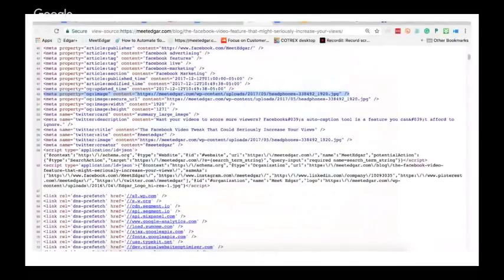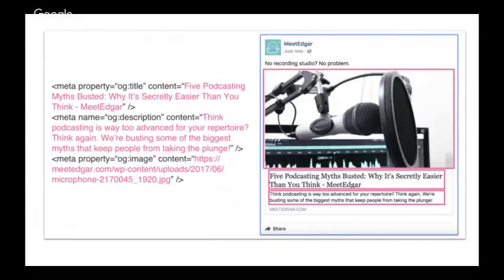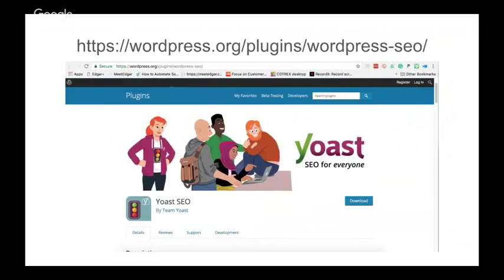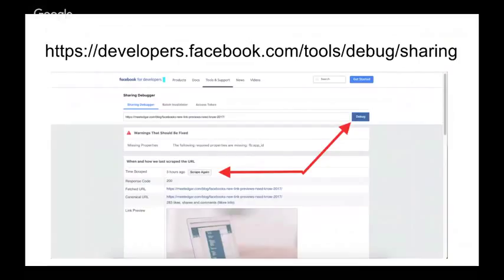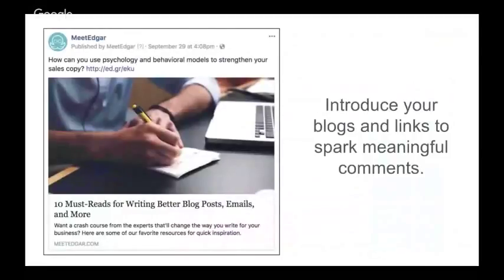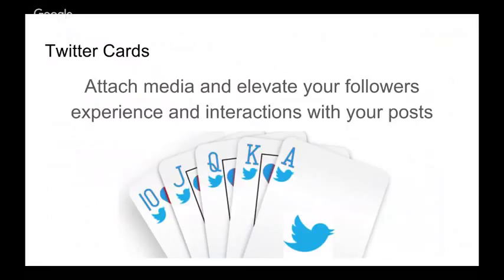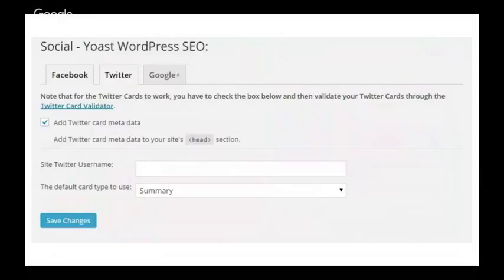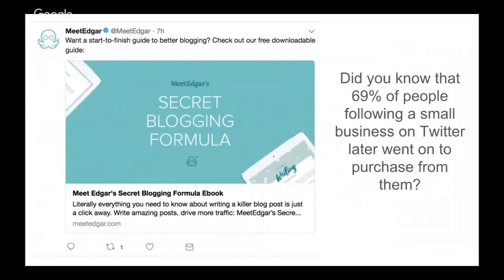Master Open Graph Tags & Make Your Content Shine!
Master open graph tags with Edgar and get the most out of your social media marketing.

See our webinar schedule and be notified when we're going live!